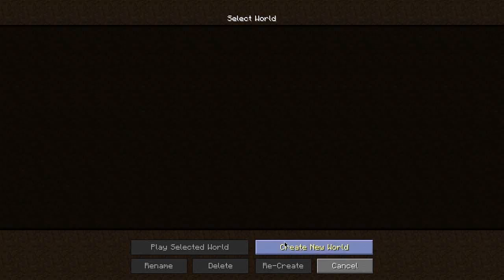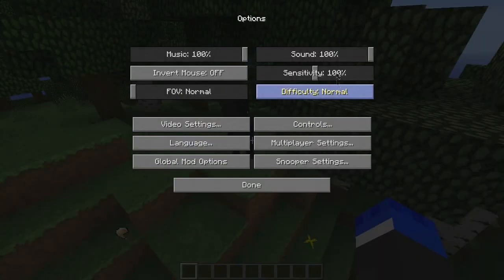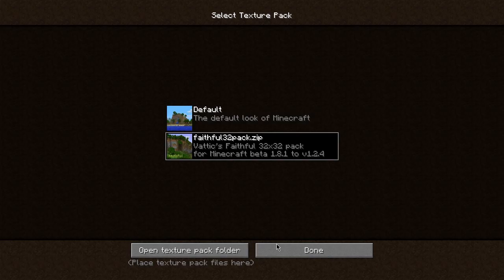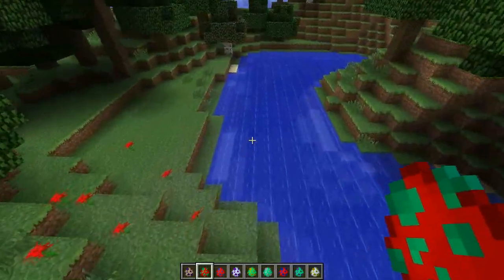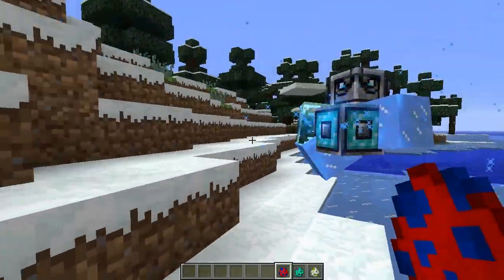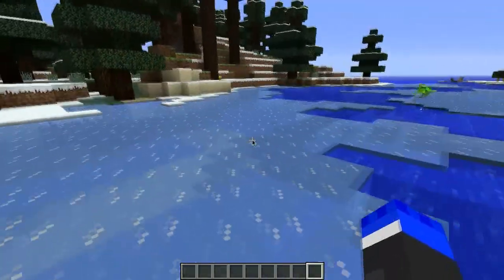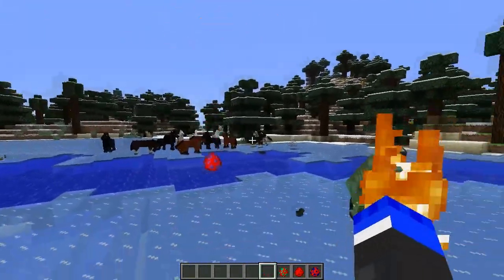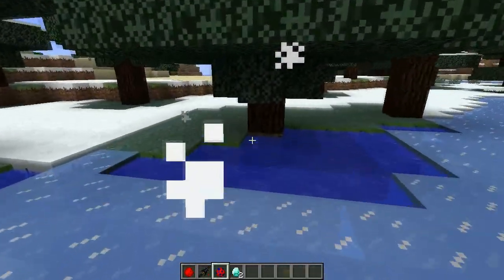MoCreatures mod 1.4.5